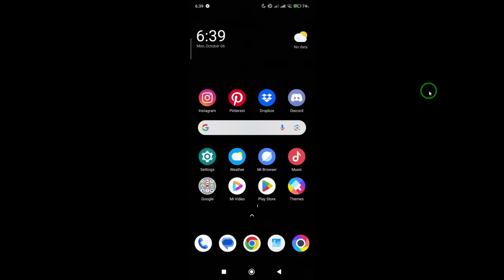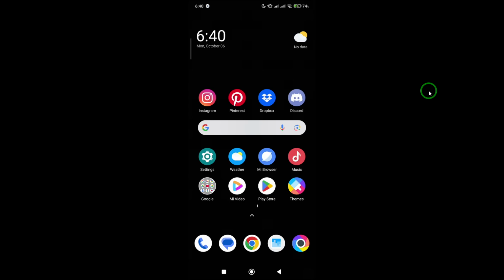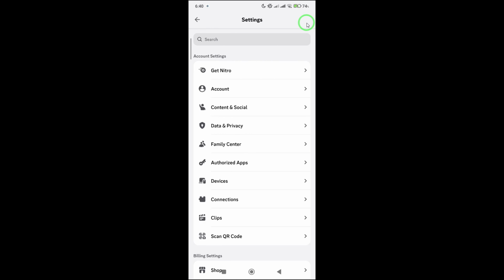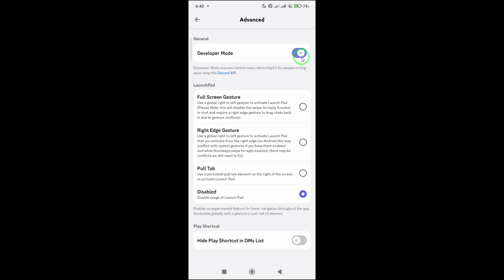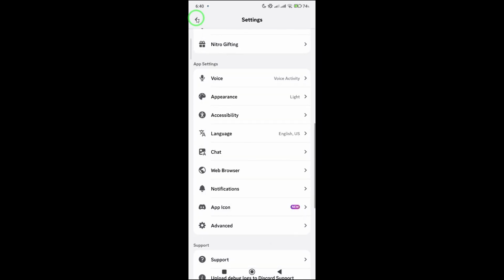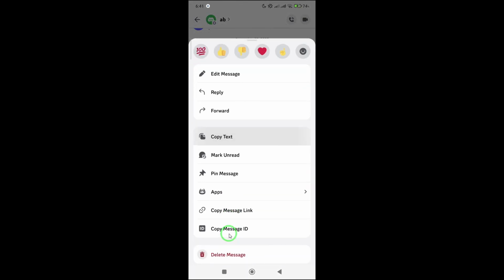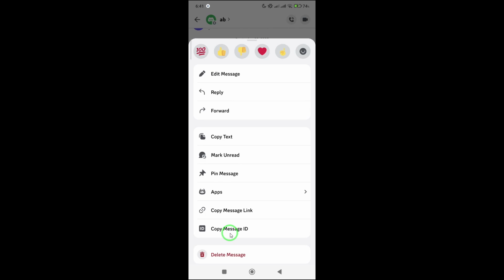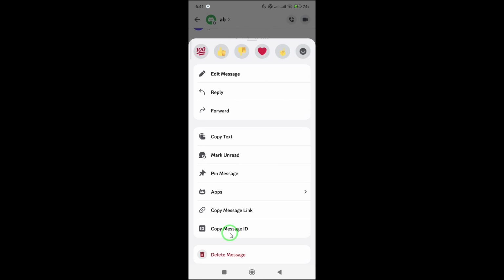How To See ID of Message On Discord (Updated)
Learn how to see the ID of a message on Discord in this quick updated tutorial. This simple guide will help you copy message IDs easily on mobile.

1. Open the Discord app and tap your profile picture in the bottom-right corner

2. Scroll down and go to App Settings then Advanced

3. Turn on Developer Mode, then long-press on a Message & tap Copy ID to see-

Chapters:
00:00 Intro
00:12 Soultion
01:05 Outro